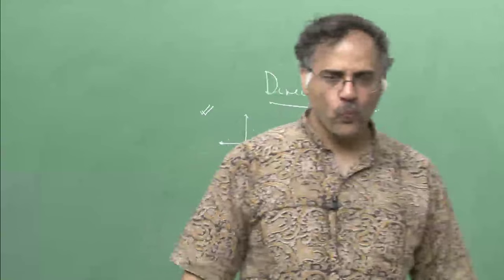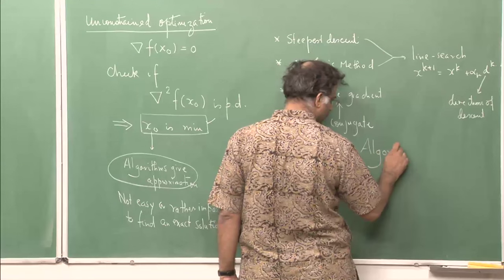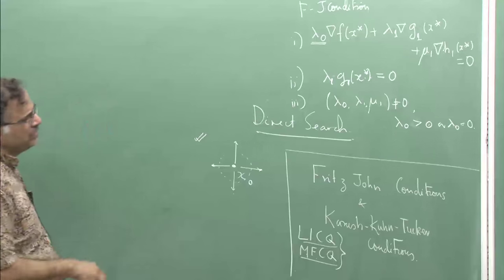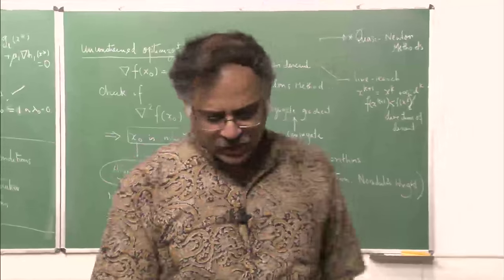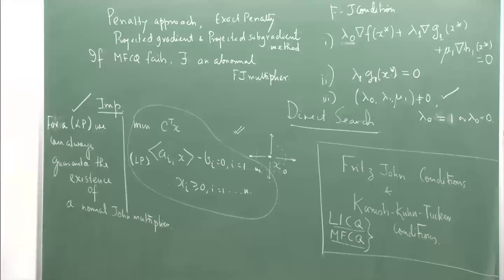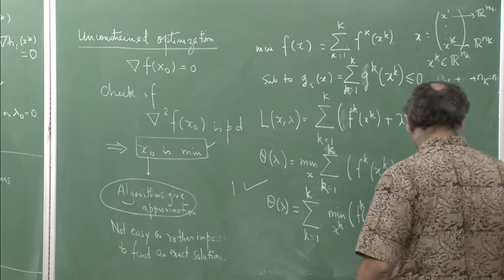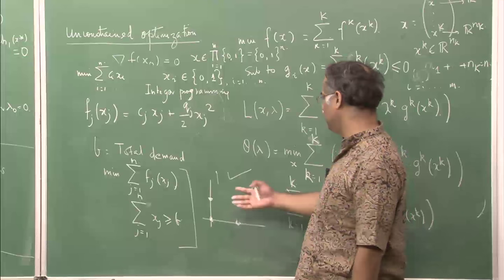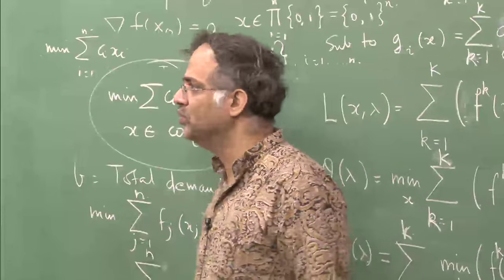Mod-01 Lec-36 Optimization